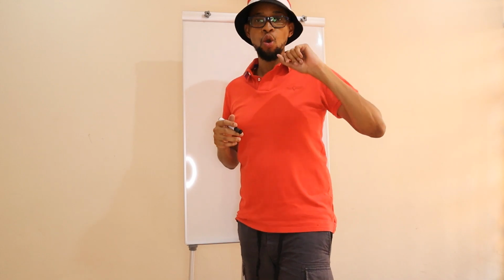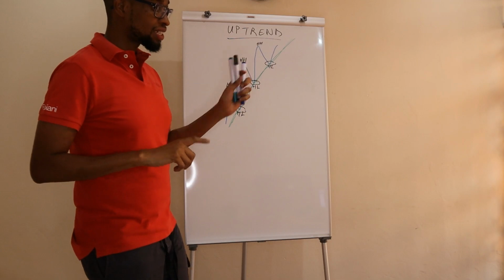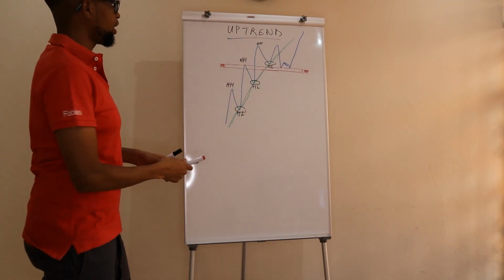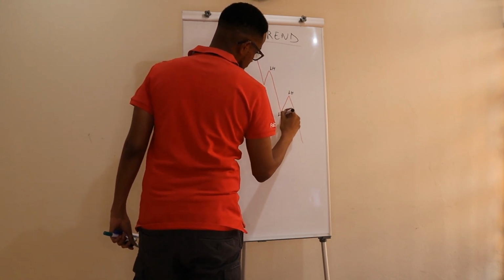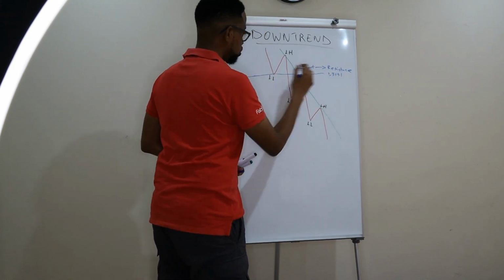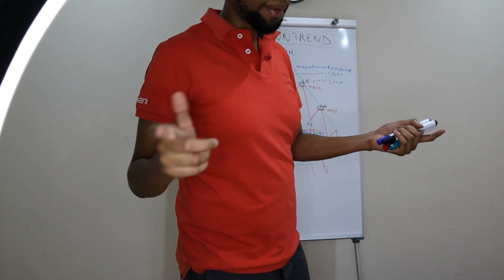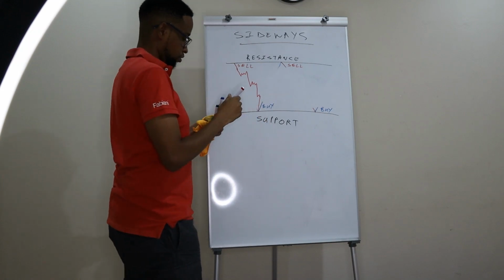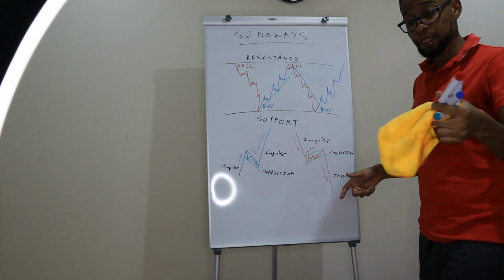How To Find A Trend Quick: Uptrends, Downtrends, & Sideways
Have you been struggling to identify a TREND in the Forex Market???
Are you Buying in a Downtrend?
Are you Selling in an Uptrend?
Stop making Mistakes and Watch this Video till END !!!